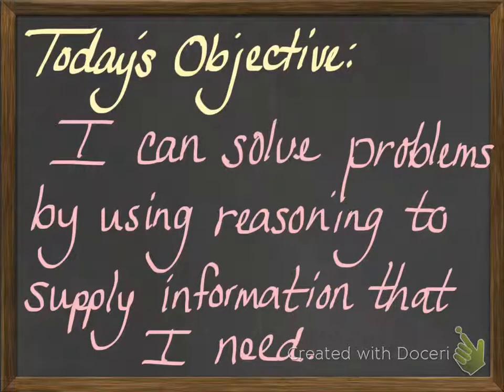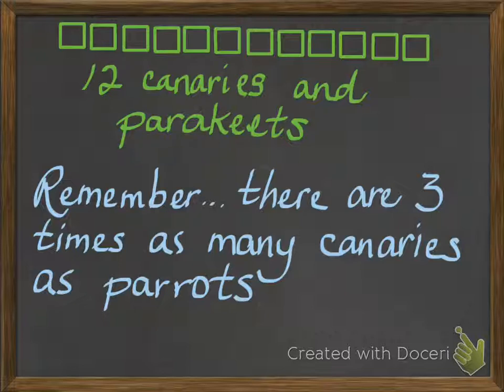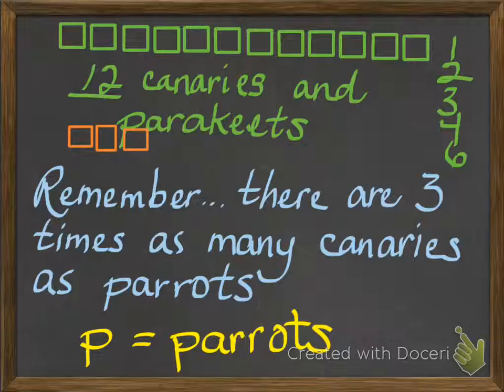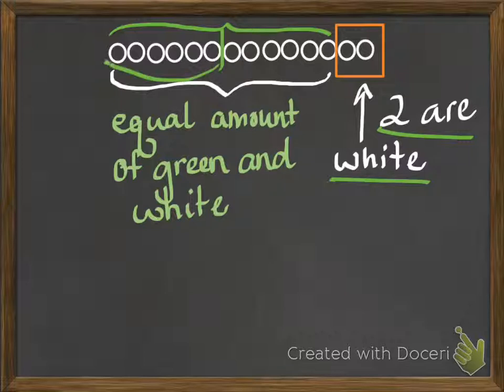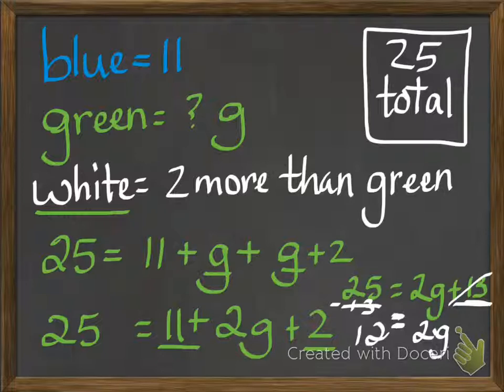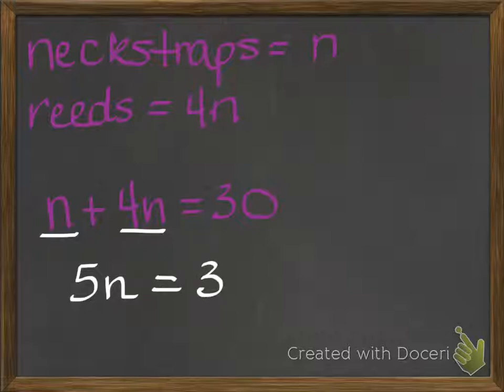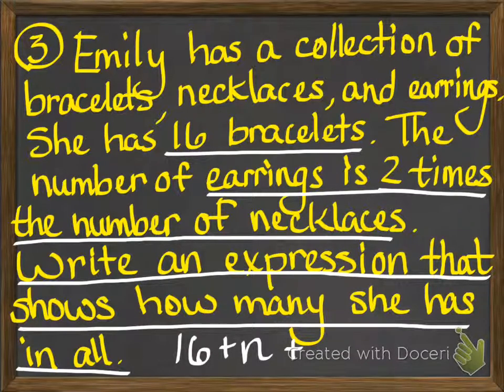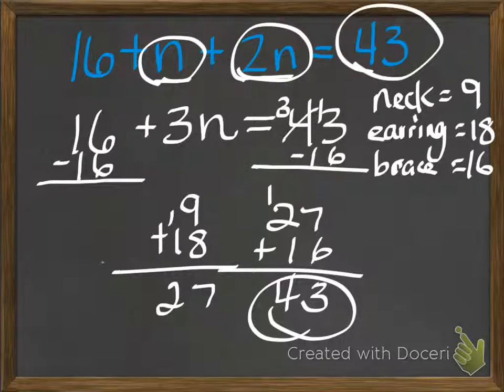Flipped Math 8-9